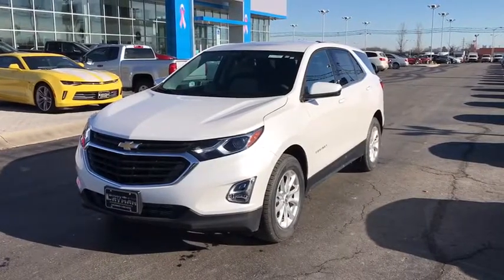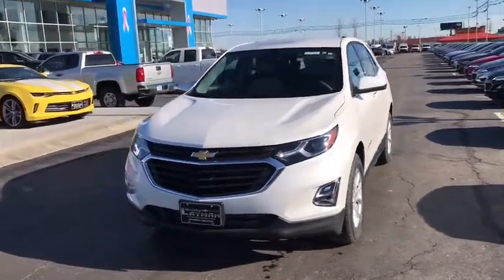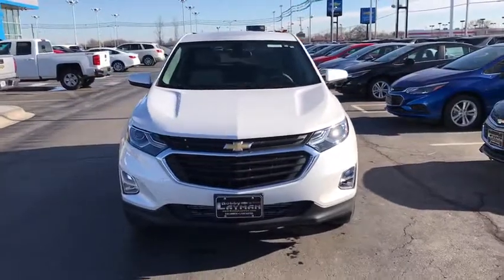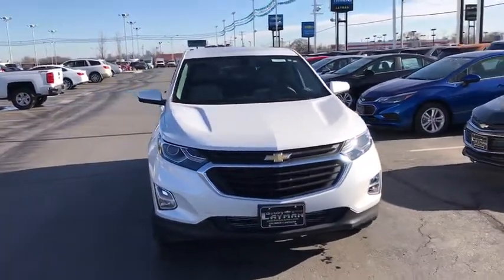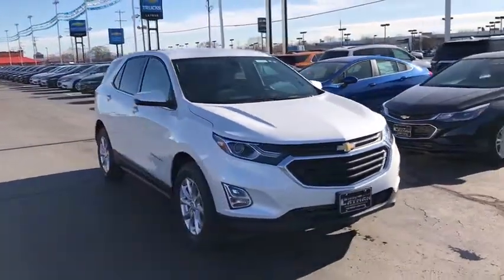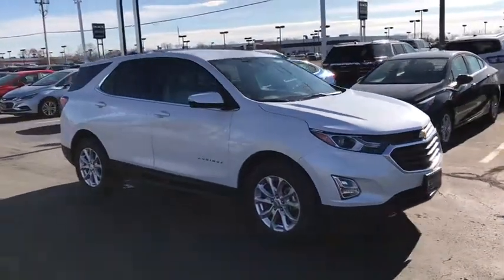2018 Chevrolet Equinox Columbus, London, Springfield, Hilliard, Dublin, OH J6245882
2018 Chevrolet Equinox

2018 4D Sport Utility Chevrolet Equinox FWD LT 1LT Pearl 1.5L DOHC 6-Speed Automatic $4,500 off MSRP! $3,478 below Invoice! Priced below KBB Fair Purchase Price!